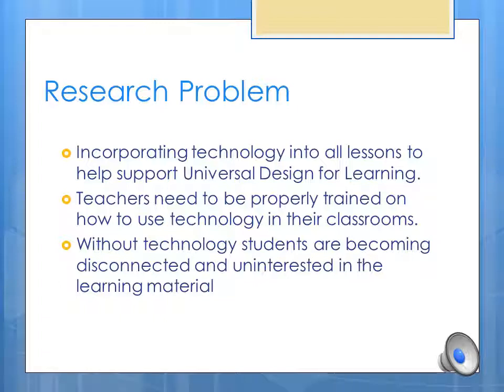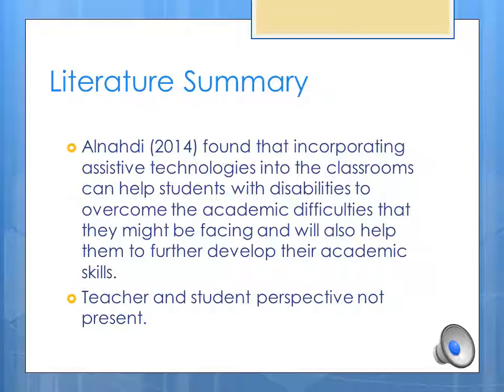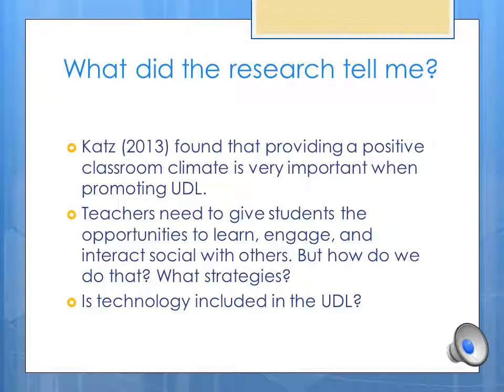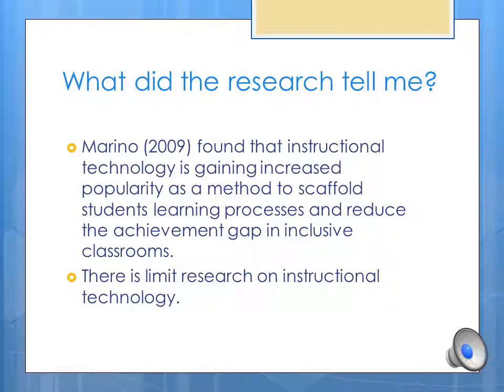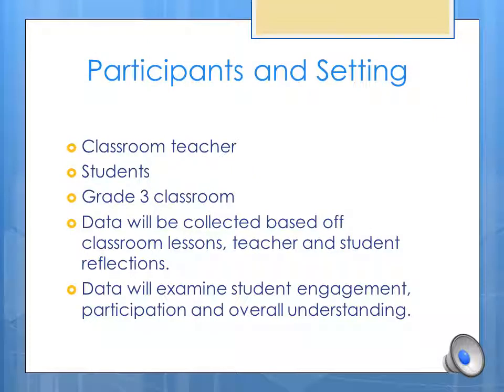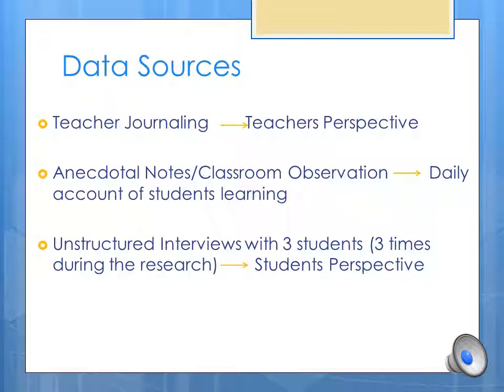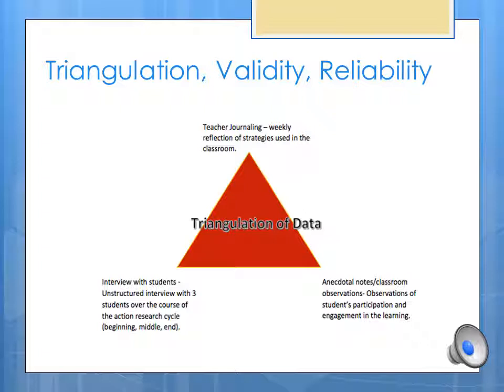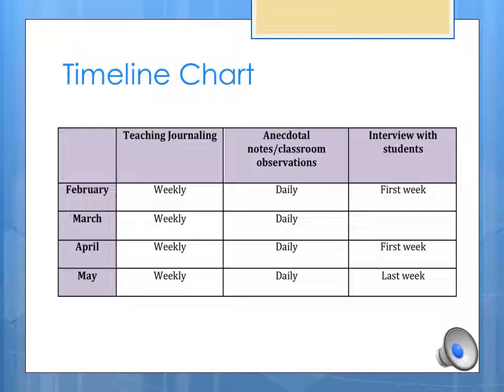Action Research Plan